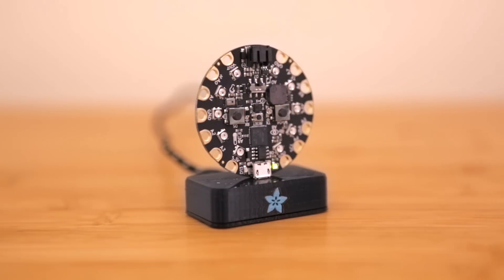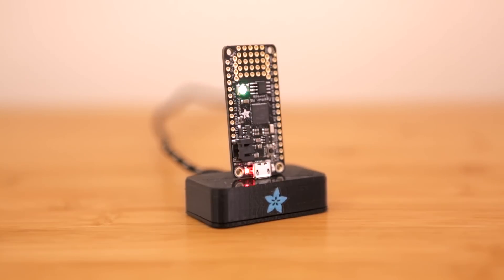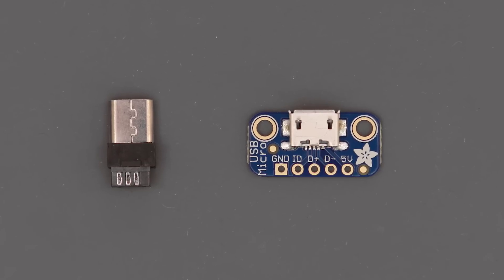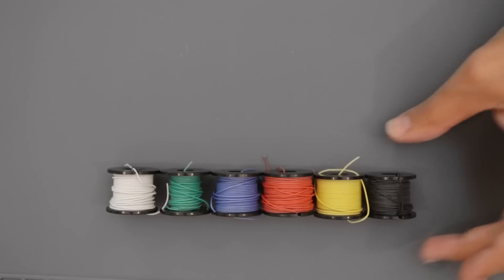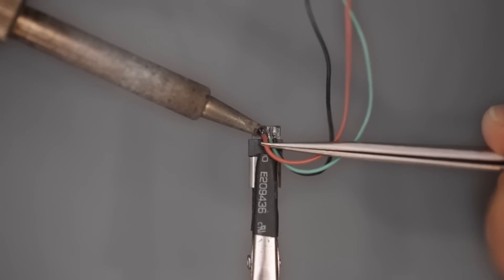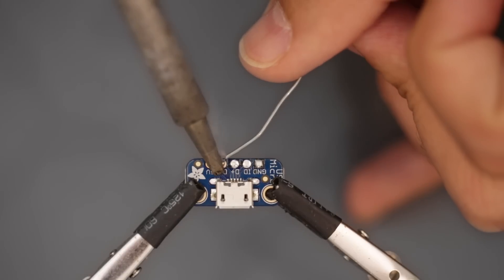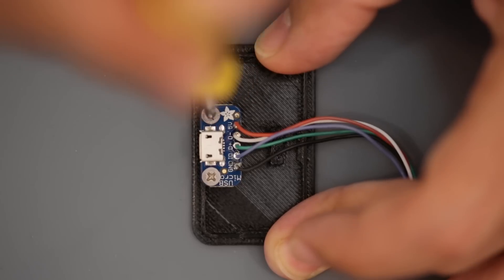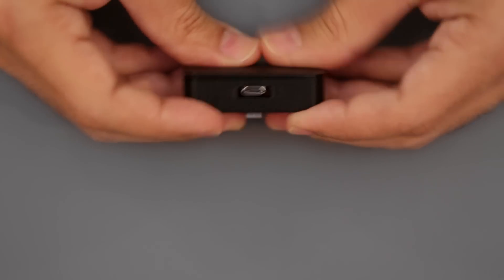Micro USB Dock for Circuit Playground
In this project we’re building a dock for Adafruit’s Dev Boards.

This simple dock lets you stand your dev board upright making it easy to display. A micro USB cable is connected to the back of the dock for charging and reprogramming.